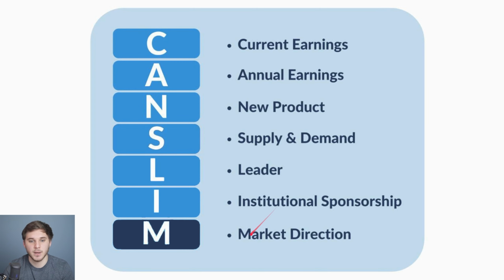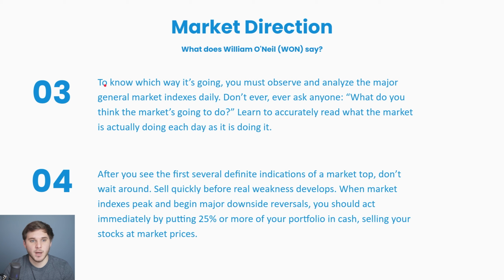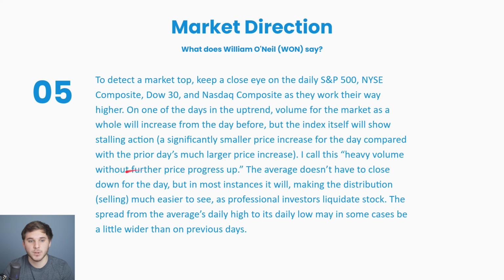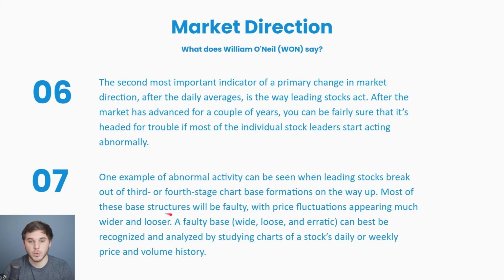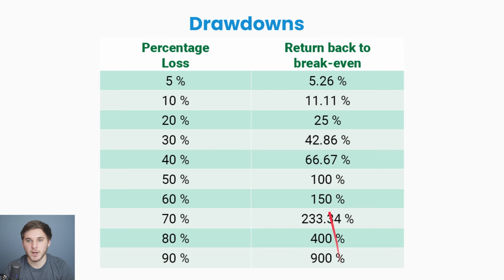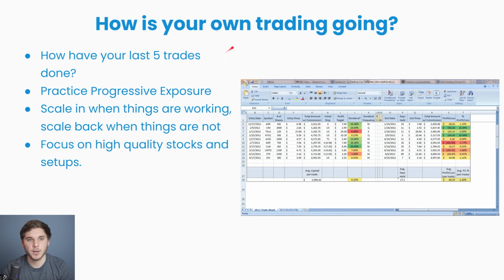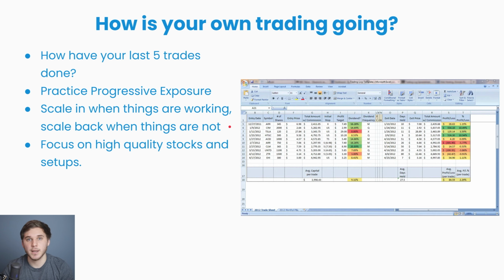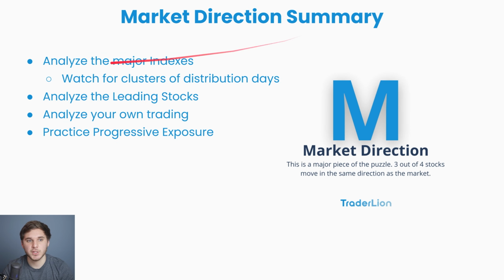CANSLIM Investing Strategy: This "M" Factor is CRITICAL to Avoid Big Losses (M in CANSLIM)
This final CANSLIM series video covers the "M", which is the most critical factor for finding explosive growth stocks. Learn how to analyze the major market indexes to spot trend changes, interpret stock leader behavior, and protect your gains during market downturns. William O'Neil developed this CANSLIM investing strategy.

We discuss how to avoid big losses during corrections, use the "fish tank story" to illustrate the importance of market observation and manage your trades with progressive exposure. If you're serious about finding game-changing growth stocks, mastering market direction as part of the CANSLIM investment strategy is a MUST!